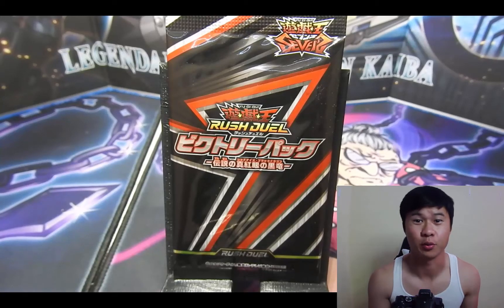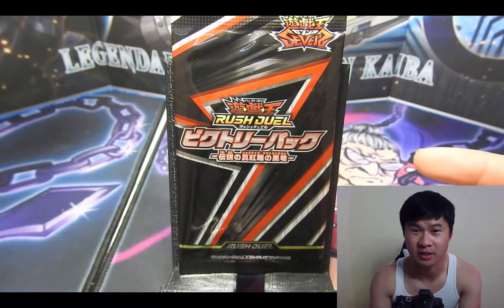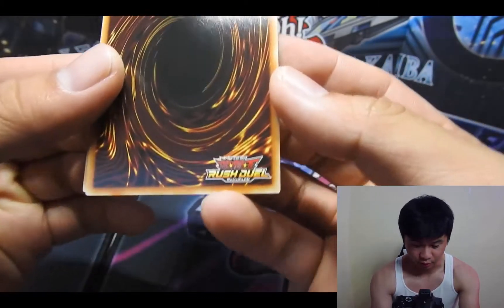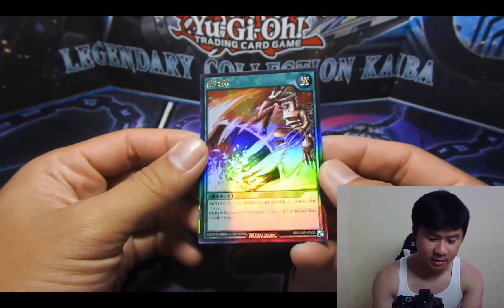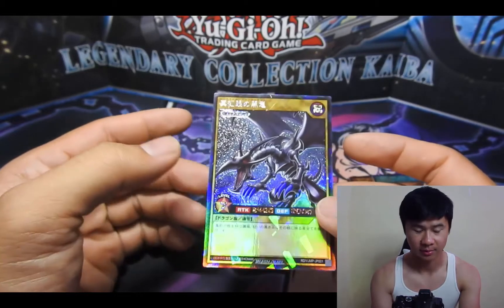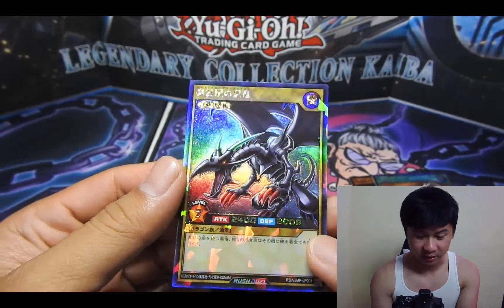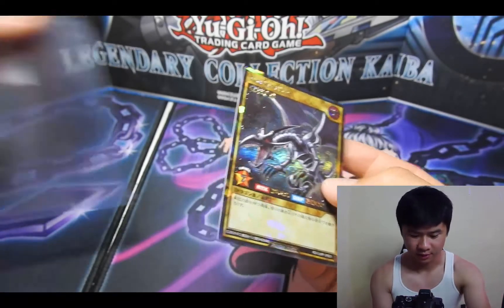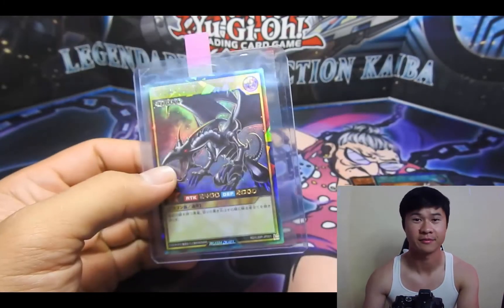Red Eyes B Dragon Yu Gi Oh! Rush Duel Victory Pack Legendary Red Eyes V Jump Promo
Buy my 3D-Printed Yugioh Box: